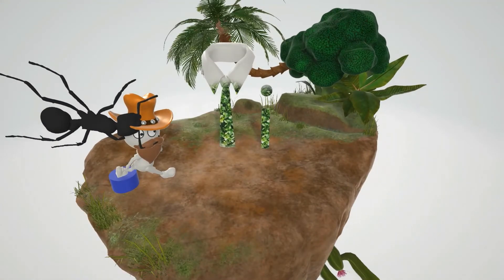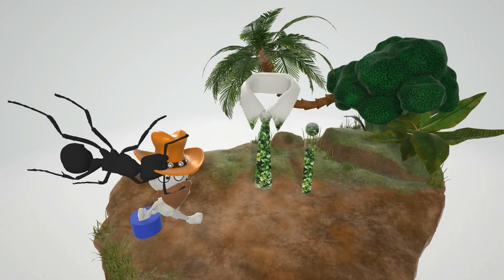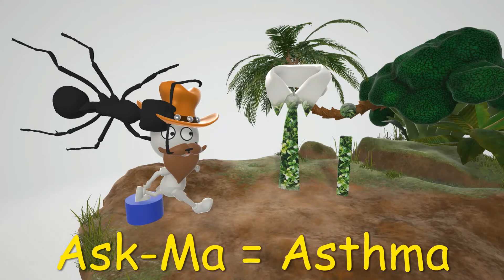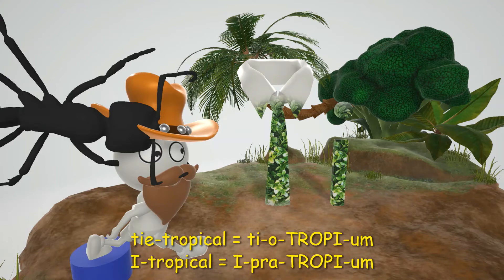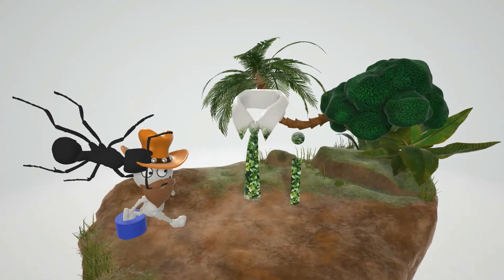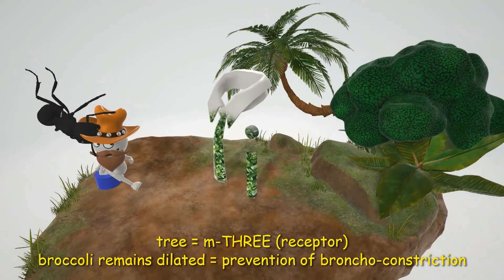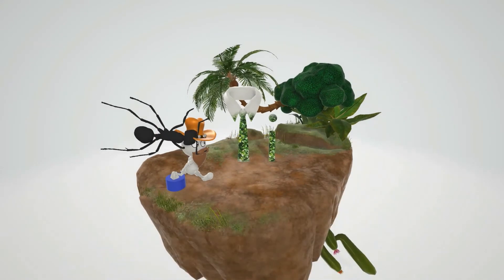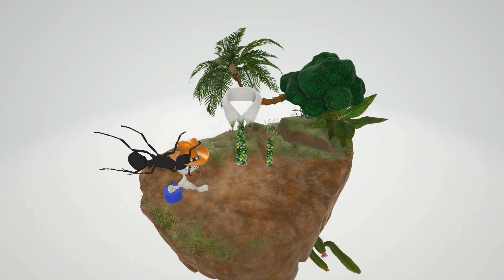Muscarinic Antagonists (Mnemonic for the USMLE)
Learn all about the muscarinic antagonists (Tiotropium and Ipratropium) in this super fun and memorable video!!!